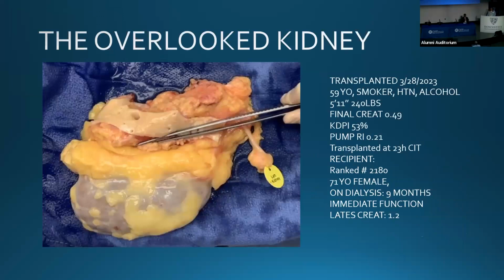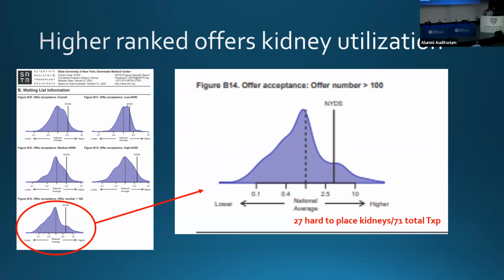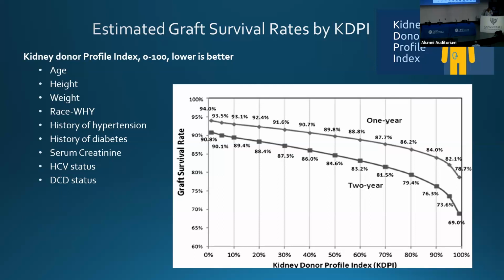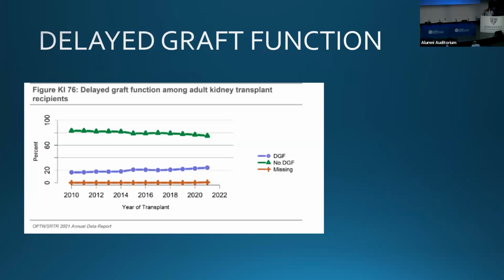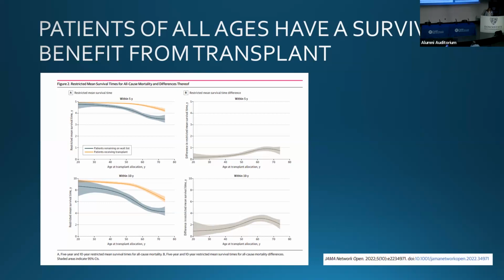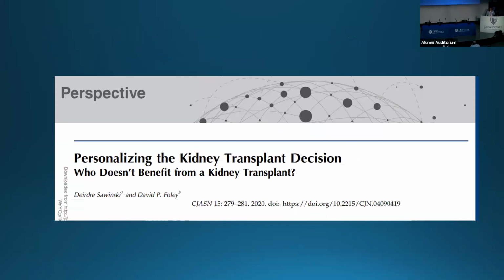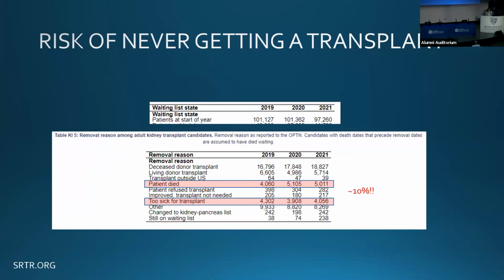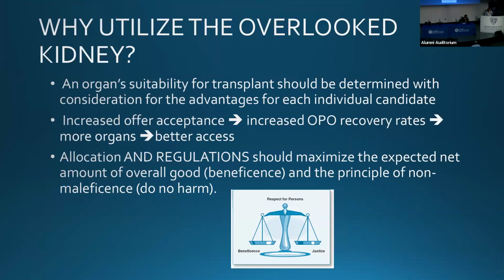Successful Use of "Overlooked Kidneys"; The Downstate Experience by Caroline Rochon, MD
Breaking Barriers to Transplantation: from Listing to Follow-up | Session I